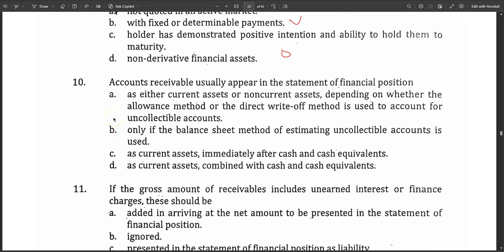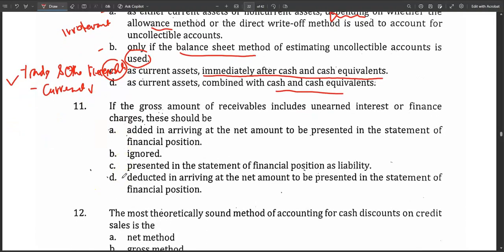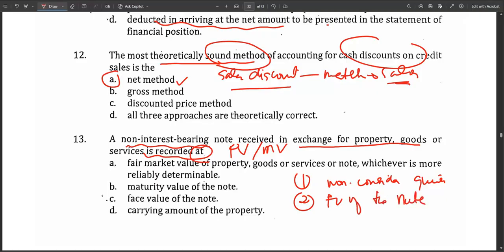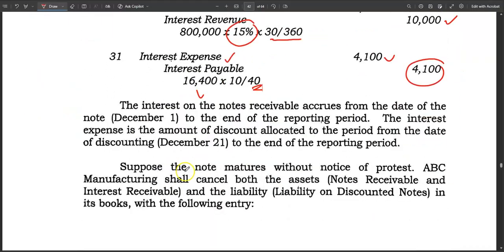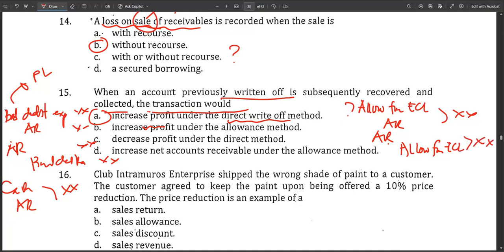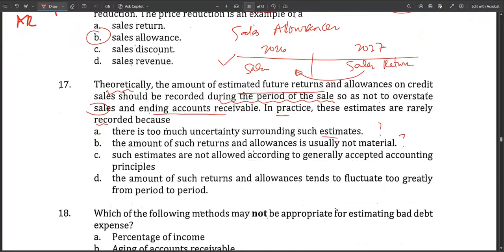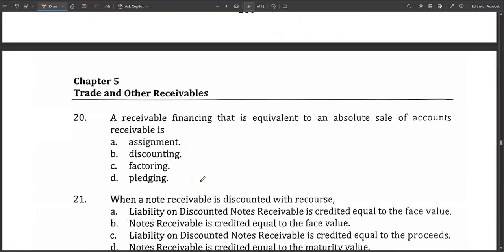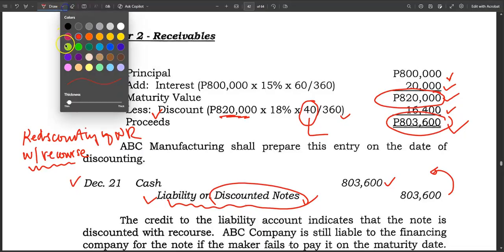FAR Receivables MCQ 3 Robles